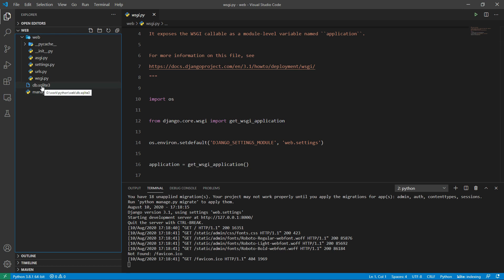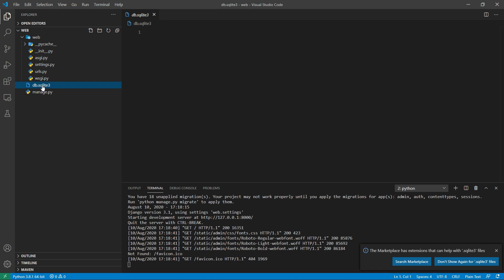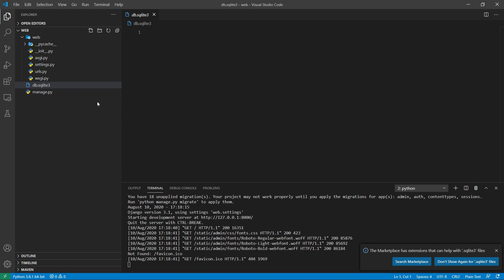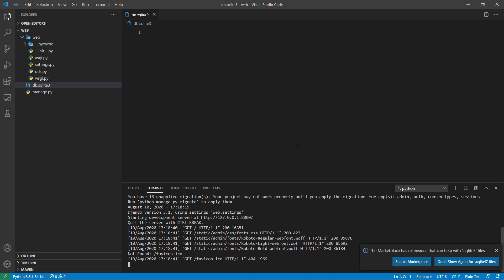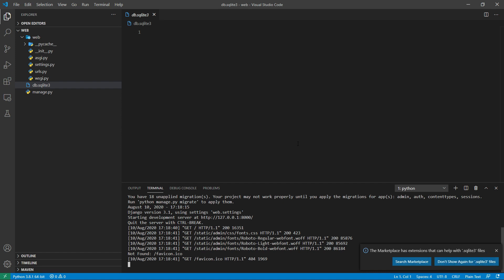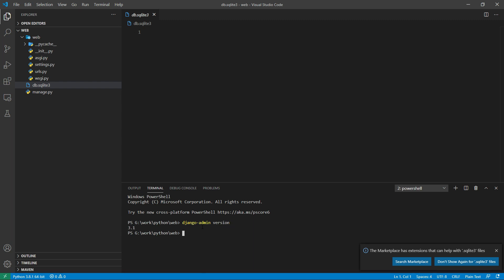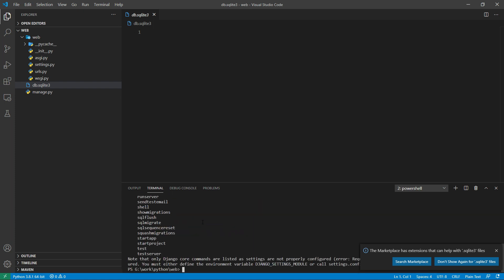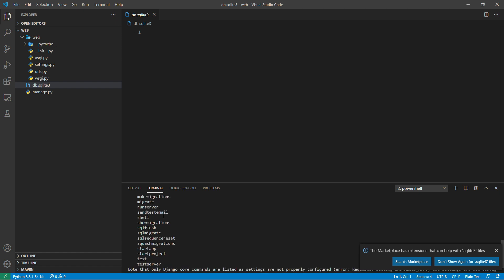Django admin and manage.py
In this lesson, we discussed the django-admin and manage.py. While both of these two provides the exact same thing but django-admin is for system wide usage and manage.py is for project wide usage.

My channel publishes videos on Vue JS, React JS, Laravel, AdonisJS, Django, No-Code platforms, and a lot more.
Also, join me on my journey of developing and scaling the next-generation blogging platform BlogHunch.